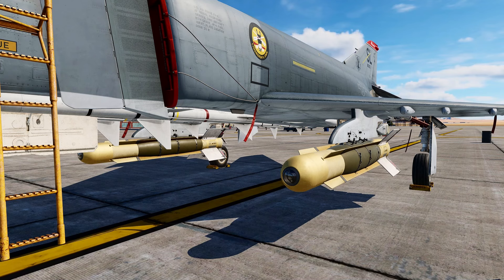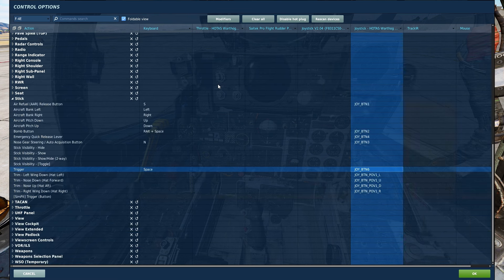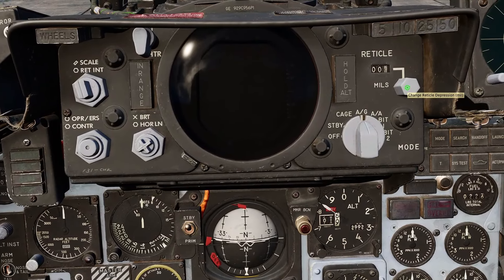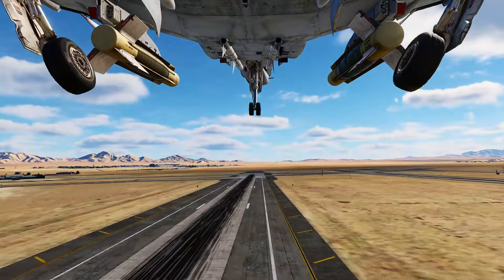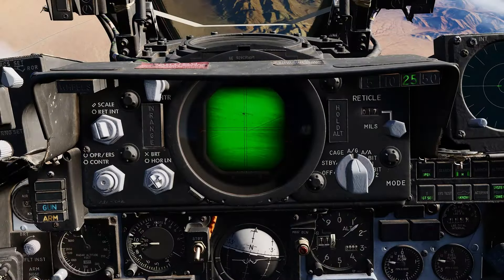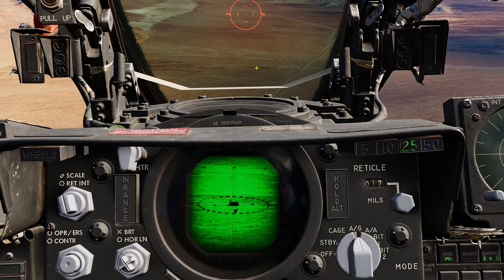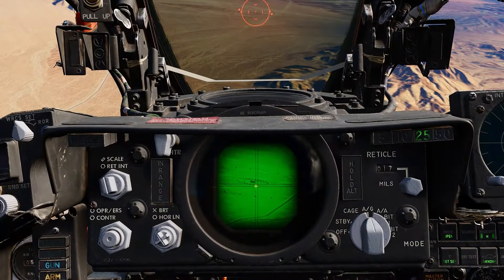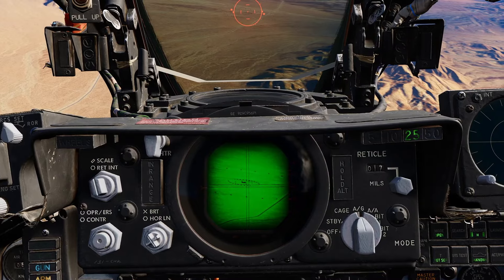F-4E Phantom: GBU-8 HOBOS TV Guided Bomb Guide | DCS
Today Cannonball looks at using the GBU-8 HOBOS TV Guided Bomb in the F-4E Phantom II.